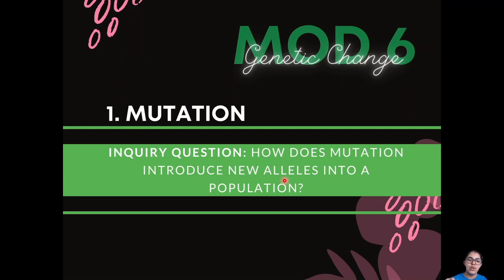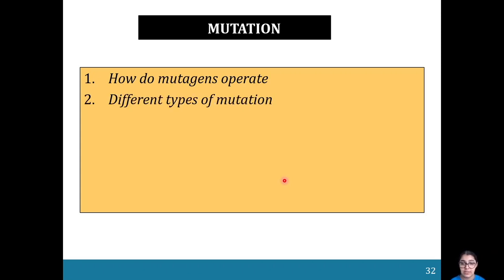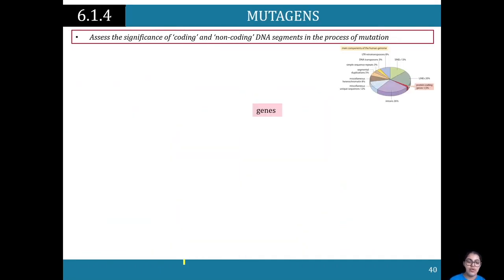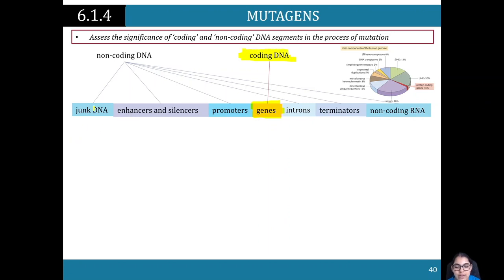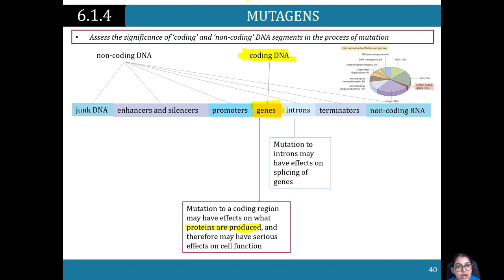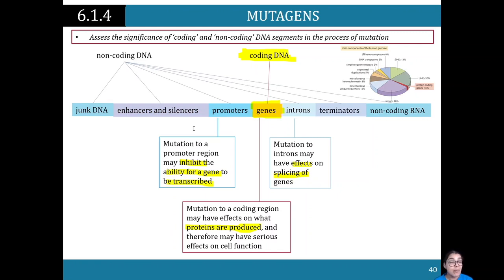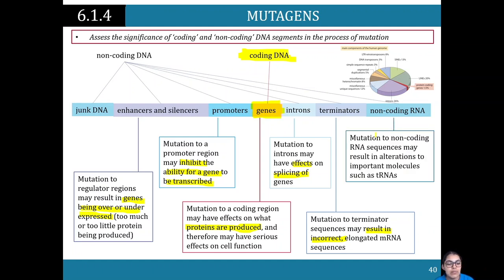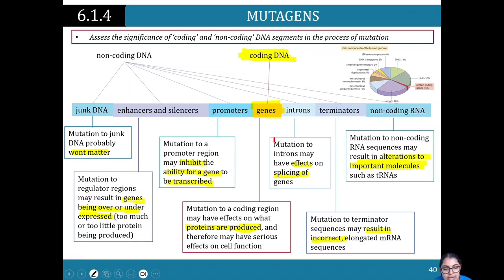HSC Biology Y12 - Mutagens (PART FOUR)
Part Four of our expert summary on Mutagens! Covers everything you need to know to answer simple and complex questions on the topic.